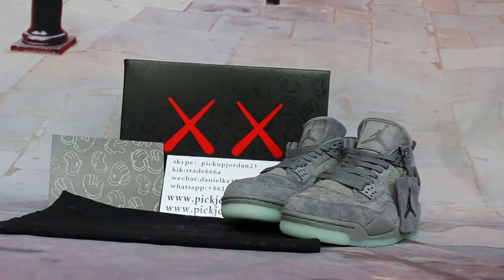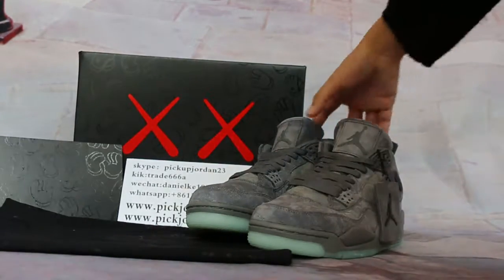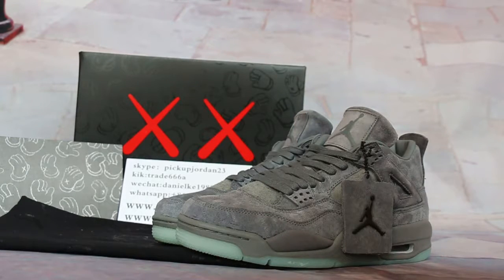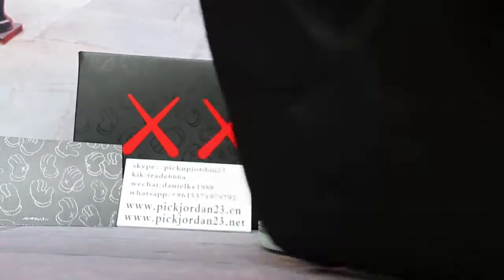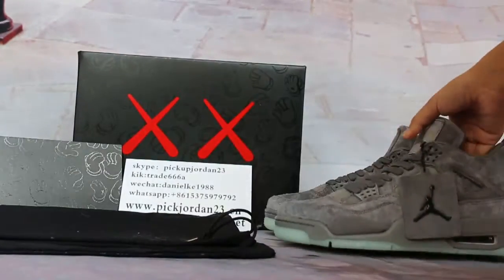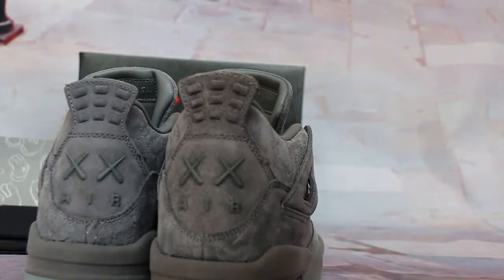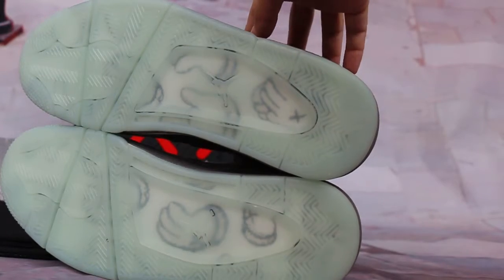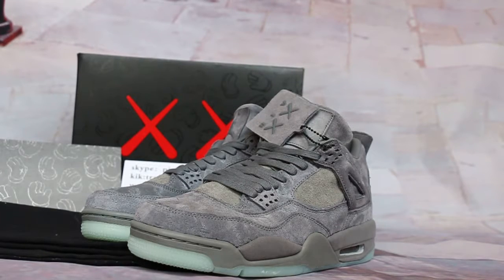Final Version of Kaws x Air Jordan 4 Cool Grey with it's Pack paper Dust bags Jordan card Hangtag H